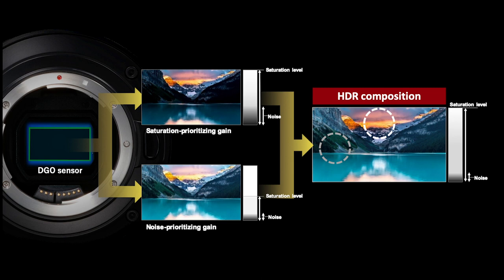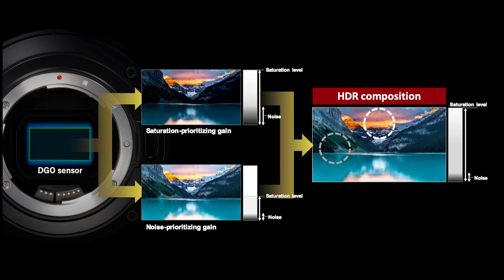Learn More About Canon’s New Dual Gain Output Sensor!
The introduction of Canon’s new EOS C300 Mark III Cinema Camera brought with it the latest breakthrough in Canon’s long history of imaging innovations – the Dual Gain Output (DGO) Sensor. In this video, Canon’s Paul Hawxhurst goes further into detail on how the DGO sensor is about to facilitate over 16 stops of dynamic range.